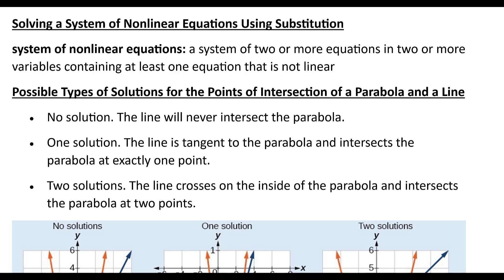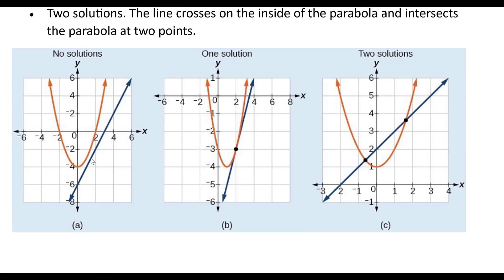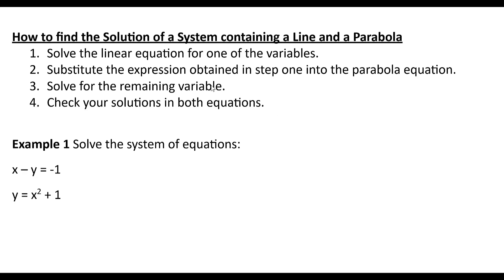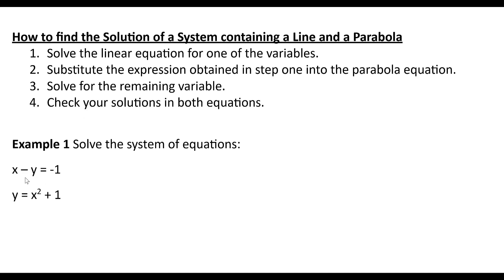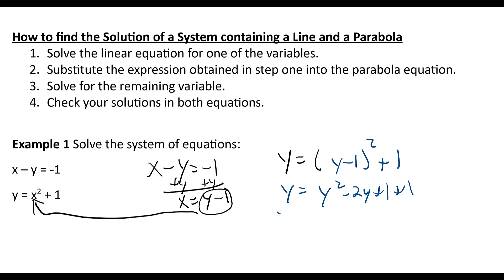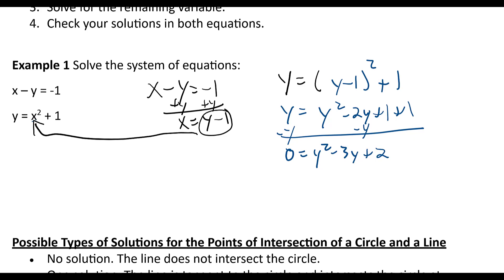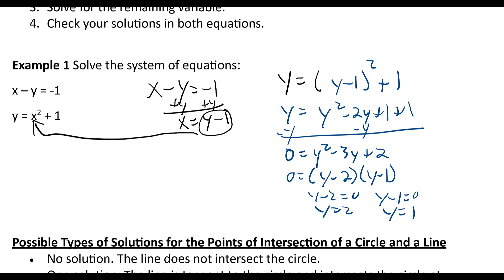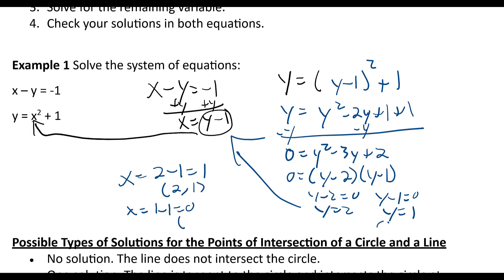Solving a System of Nonlinear Equations Using Substitution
In this video we look at solving where a line intersects a parabola.